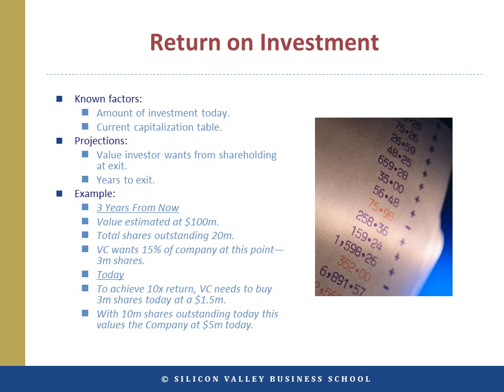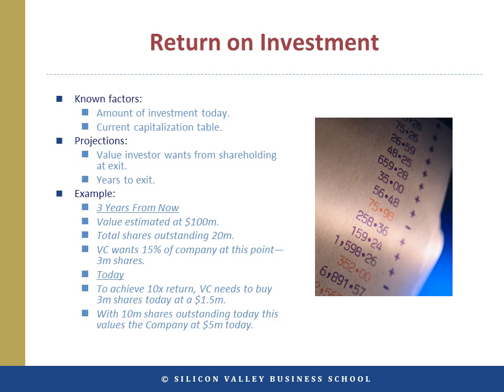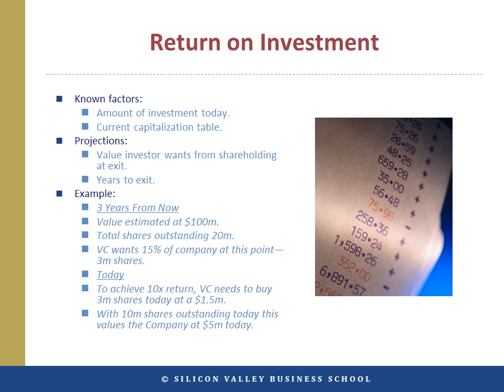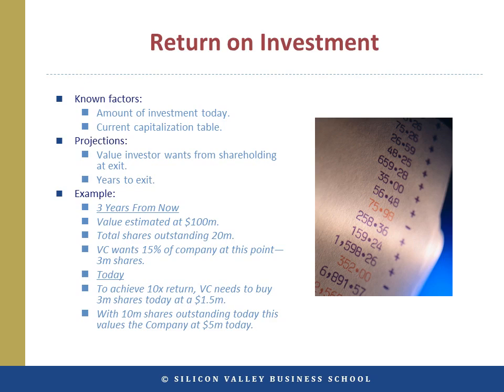ROI Valuation Method for Start-Ups: How VCs Determine Company Value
In this video, we explore the Return on Investment (ROI) valuation method used by venture capitalists for assessing start-ups. This approach places value on a company based on projected future returns rather than current technology or team achievements. Key topics include:

Capitalization Table: The crucial document needed for valuation.
Future Value Projection: Estimating a company's worth in the future (e.g., $100 million in three years).
Ownership Calculation: Determining the share percentage needed today to achieve desired ROI.
Investment Example: How a projected 10x return translates to a current company valuation of $5 million.
This method simplifies early-stage valuations by focusing on potential returns and ownership stakes.